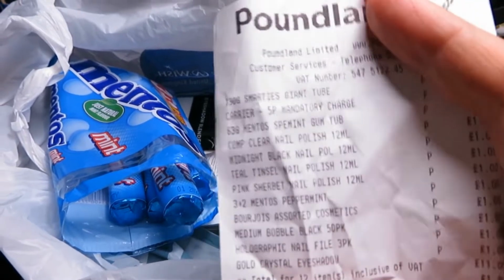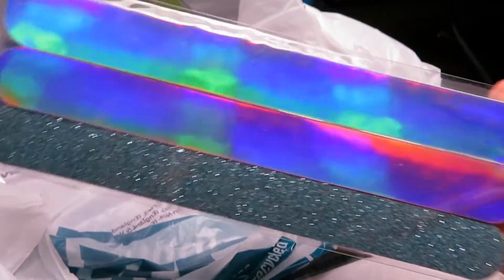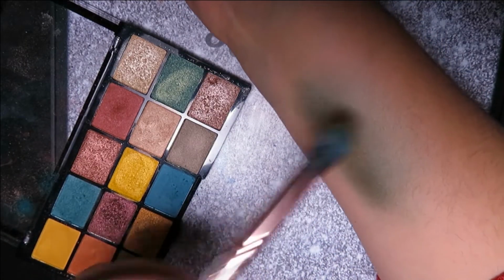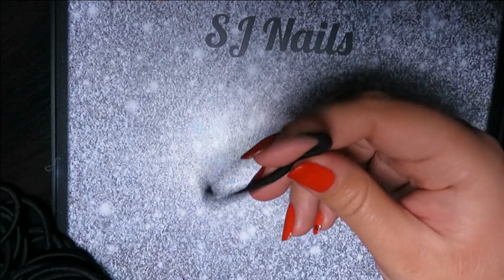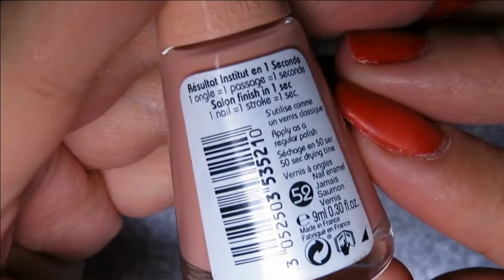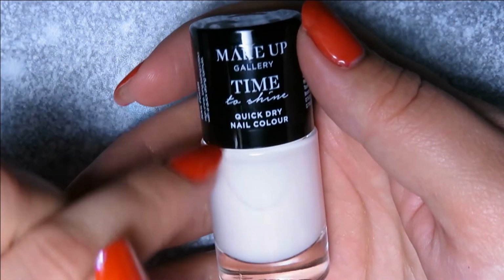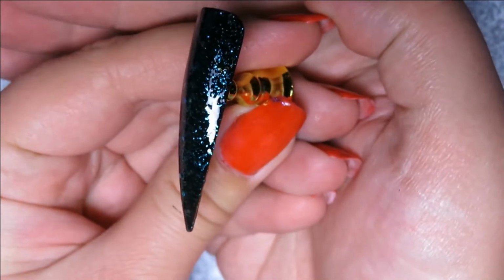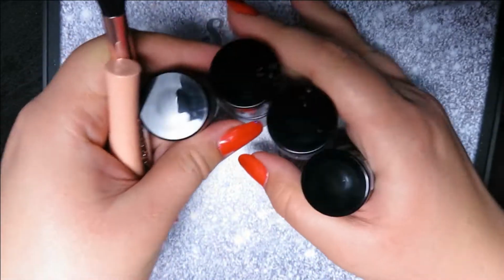Poundland Haul And Product Review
xo